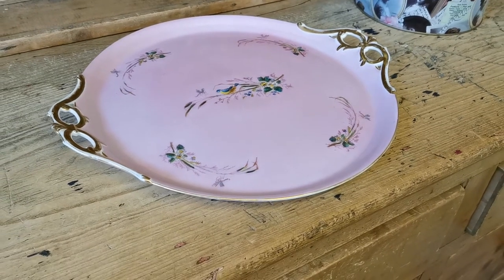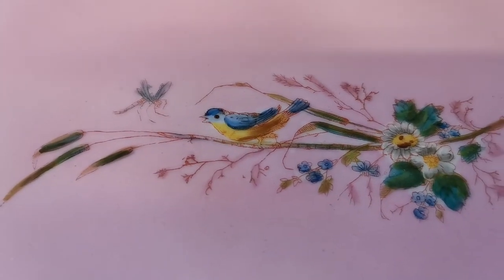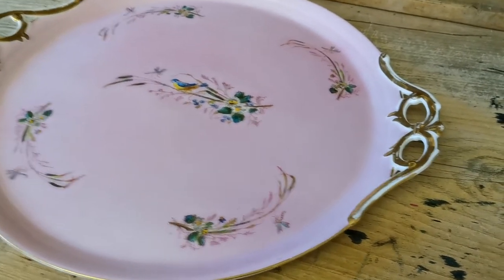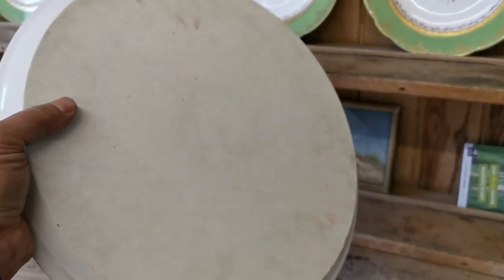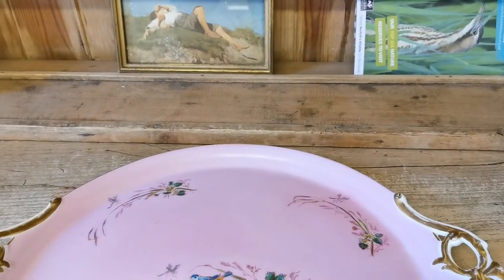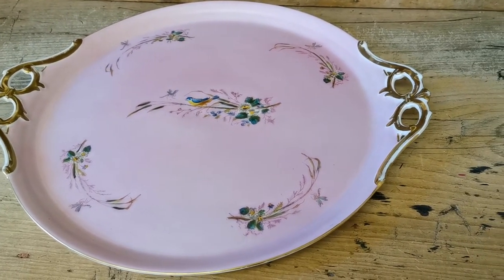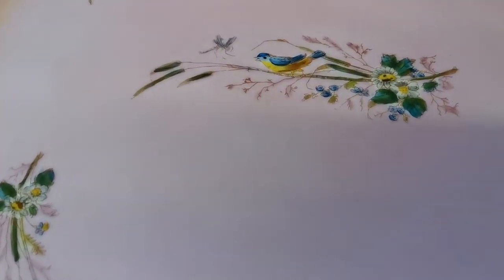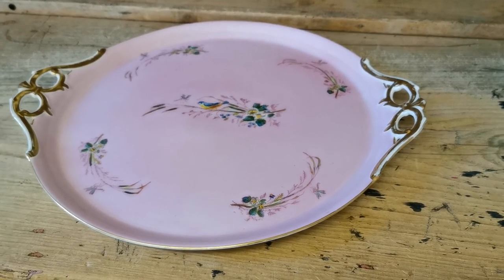Antique Biedermeier Porcelain China Tray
Magnificent antique hand-painted Biedermeier porcelain tray.
Dating from between 1815 and 1848.
Large Antique German porcelain tray with hand decoration
No factory markings on unglazed under-side, simply hand-scribed W
14-inch diameter extending to 16-inch at handles
Hand-coloured blue tit on floral spray in the center with four further floral sprays peripherally on a rich pink ground biscuit glaze.
This incredible piece is in superb condition
Biedermeier is a transitional style bridging Neoclassicism and Romanticism. It was enormously popular amongst the bourgeoisie, particularly in Germany, Austria, northern Italy